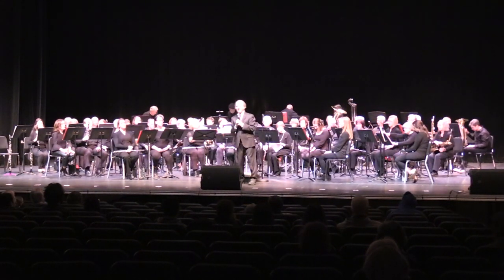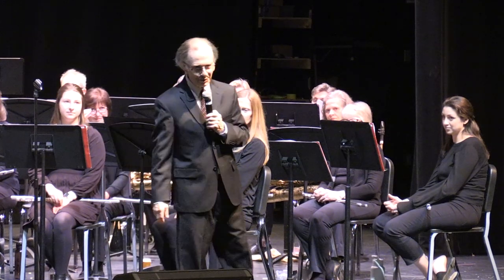Wellesley Town Band Spring Concert April 7, 2024